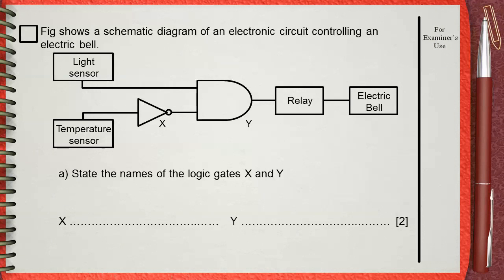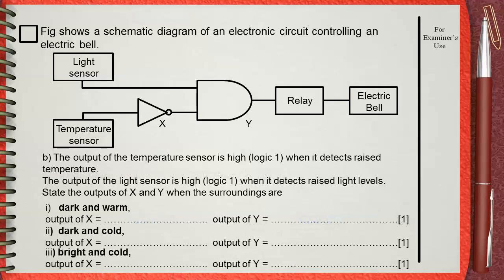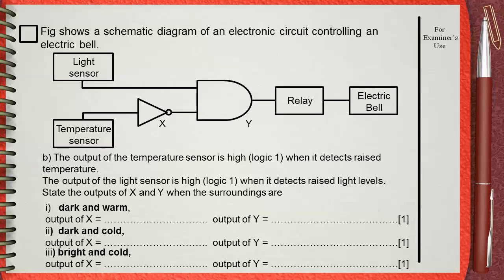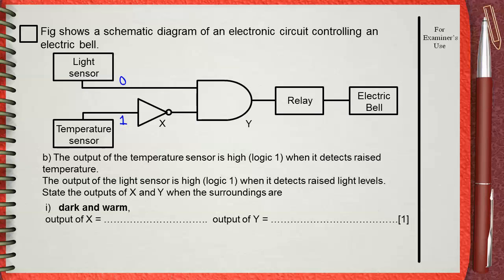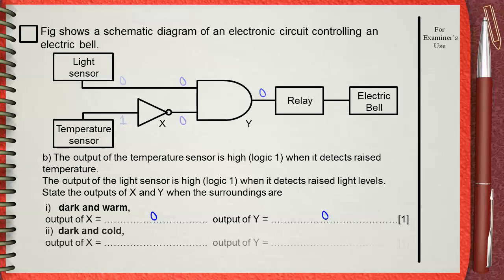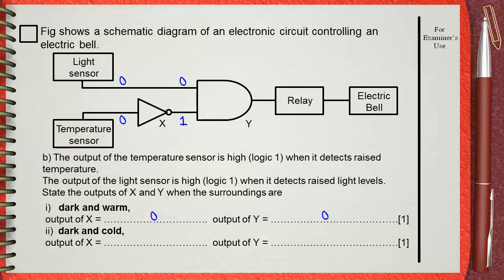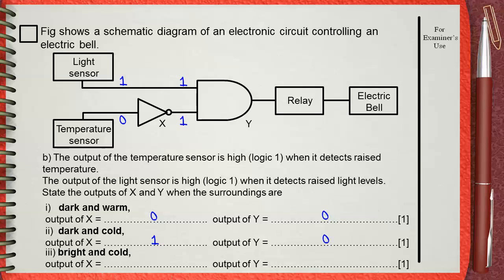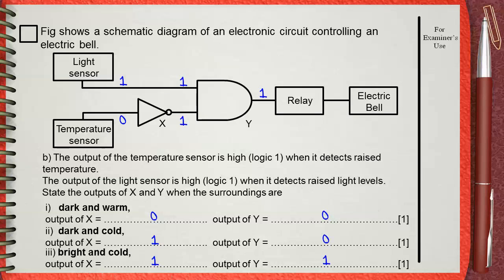Q 01....L9 Logic Gates .... Ch3 Electricity IGCSE past papers